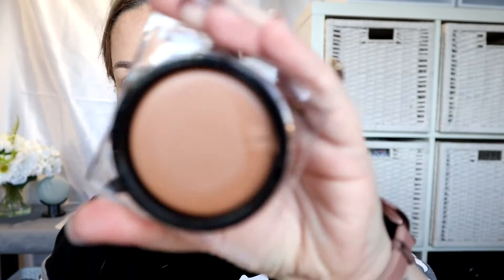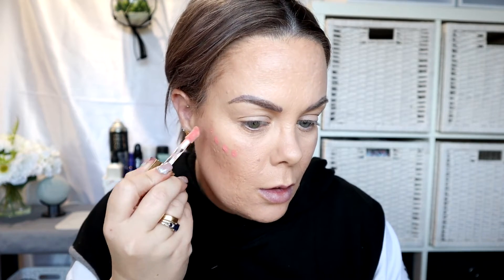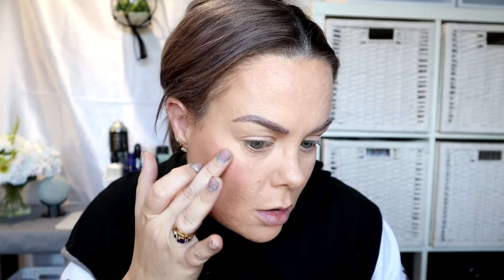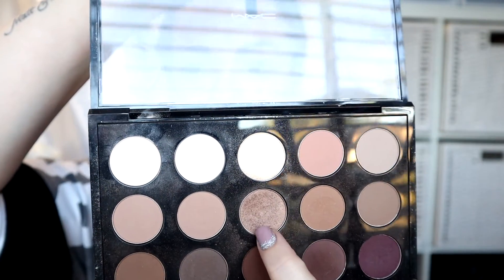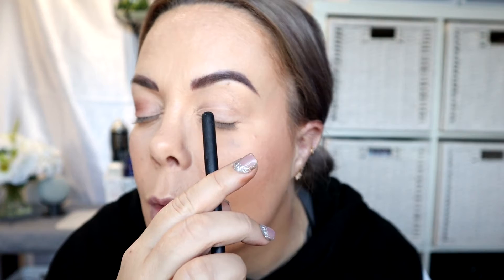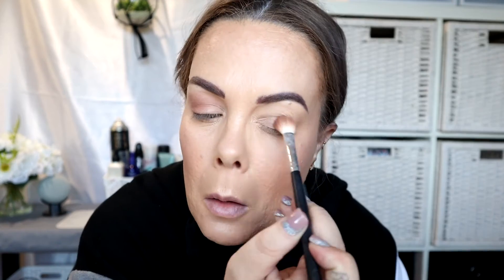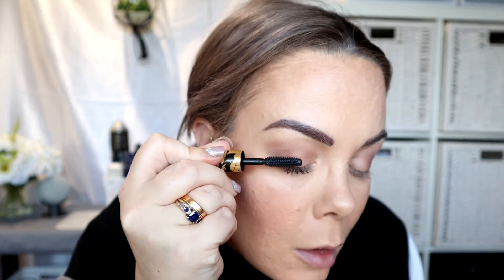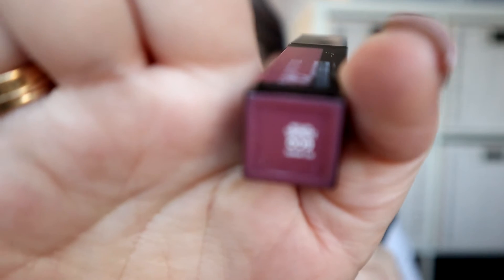Full Face Trying New Products 2021 | Dry Skin | Over 35 | Australia | Try It Tuesday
In today's try it Tuesday I try a full face trying new products. I am 36 years young with extremely dry skin and texture. I am on a mission to try products that work on my face now that I am not 20 anymore lol.

Socials: Instagram:  ItsMeKarlika & ADHDandMe
My Youtube channels:  ItsMeKarlika & ADHDandMe
Old Channel: Karlika1985 – this channel has my Roaccutane journey documented on it.
Previous video: Essence Natural Foundation video
Recording equipment, I use Canon M50 Mark II, Kmart ring lights.